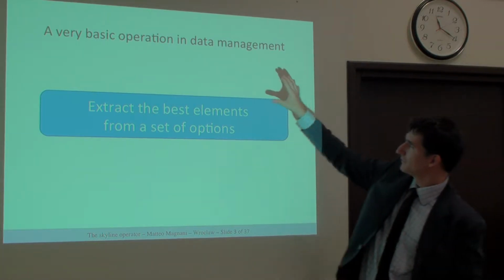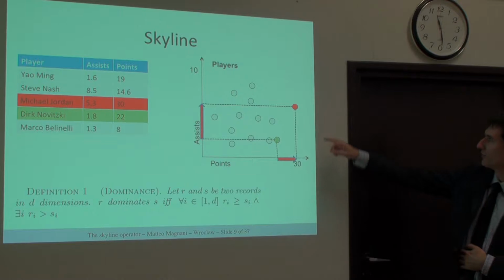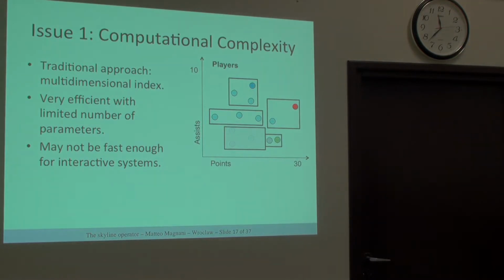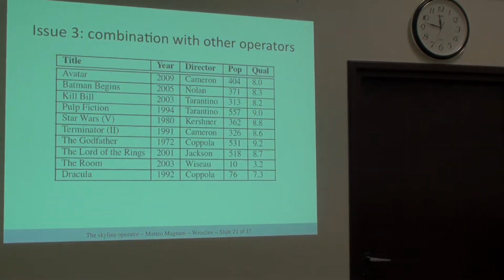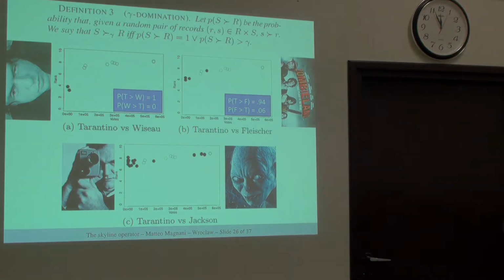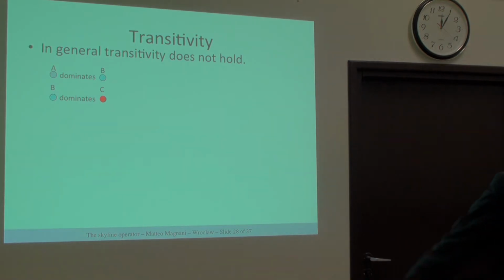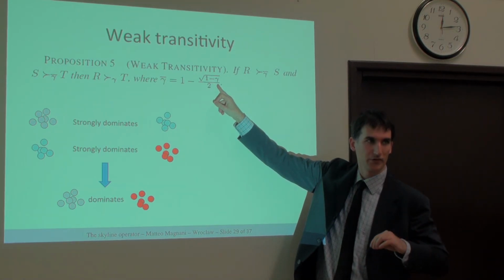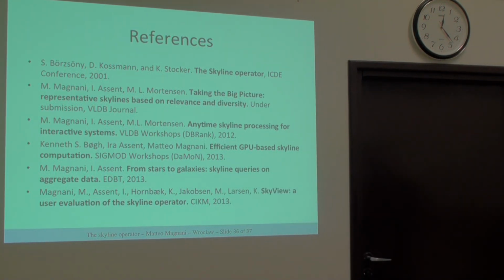The skyline operator - recent research directions and applications - Dr. Matteo Magnani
The skyline operator - recent research directions and applications
Matteo Magnani at Wroclaw University of Technology
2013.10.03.